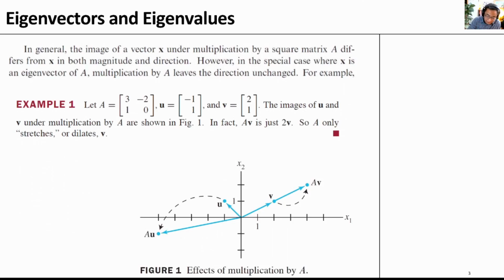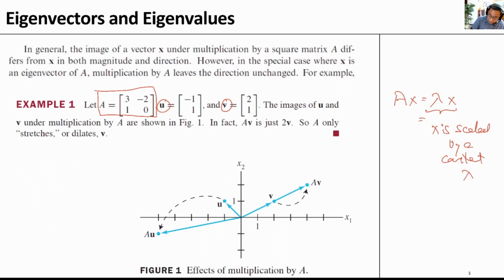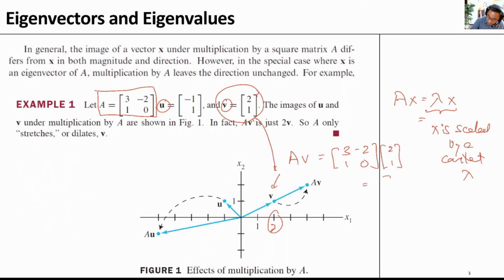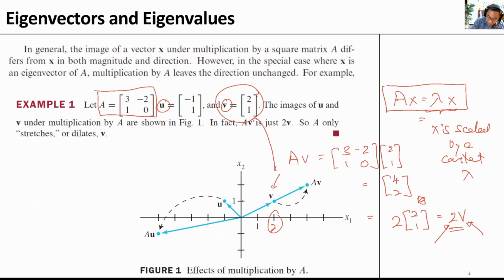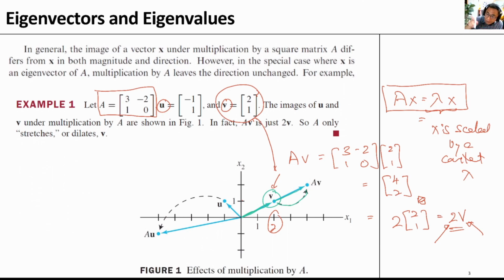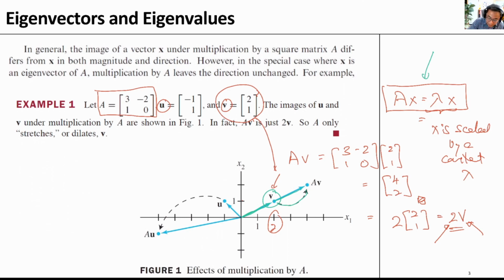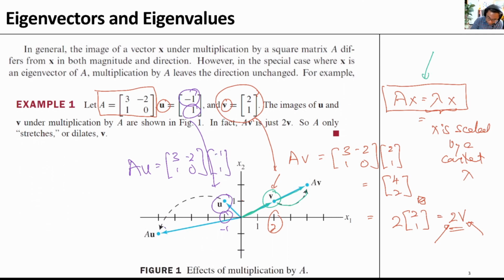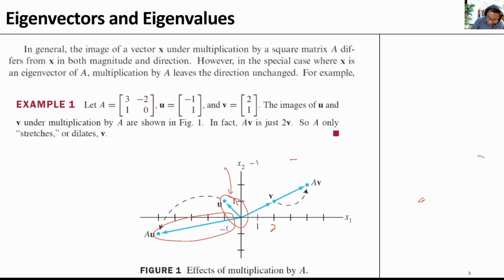8.1.1, pg 3